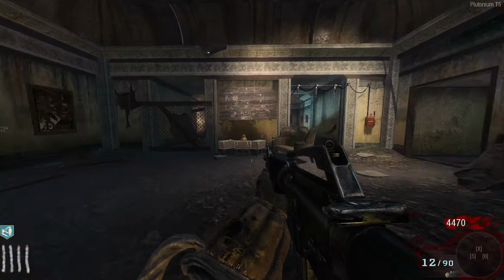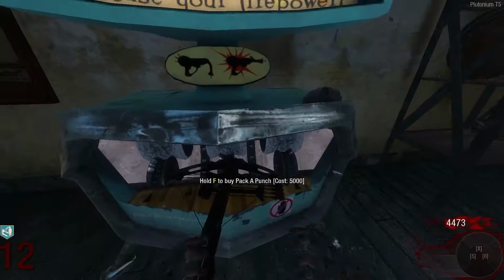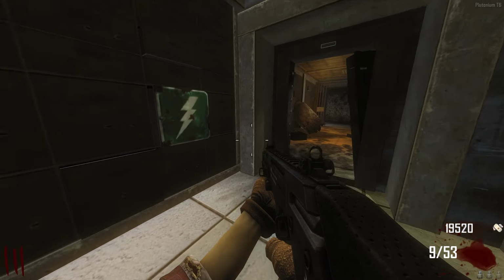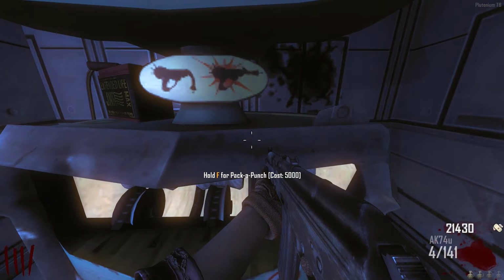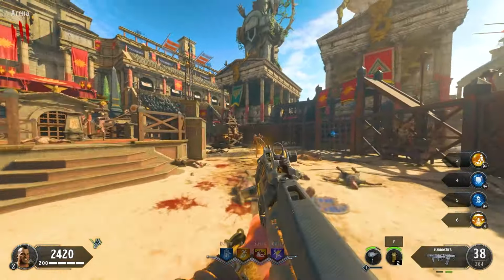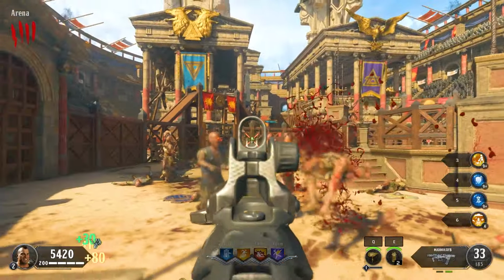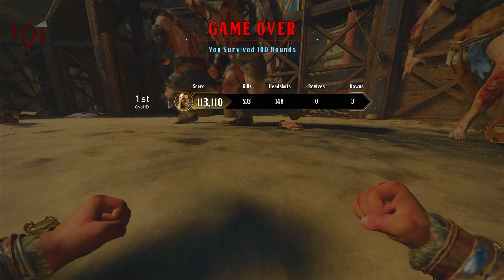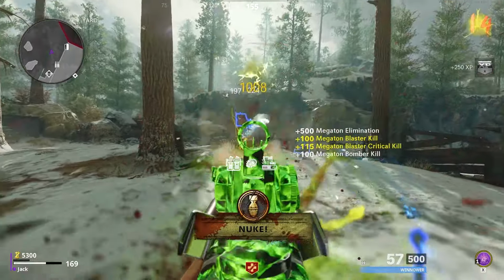Using The WORST Assault Rifles In Cod Zombie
Using The Assault Rifles In CoD Zombies. In this video I use the assault rifles in cod zombies from black ops 1, black ops 2, black ops 3, black ops 4, black ops cold war zombies.

Time Stamps:
0:00 - BO1
10:05 - BO2
17:42 - BO3
25:56 - BO4
35:30 - CW